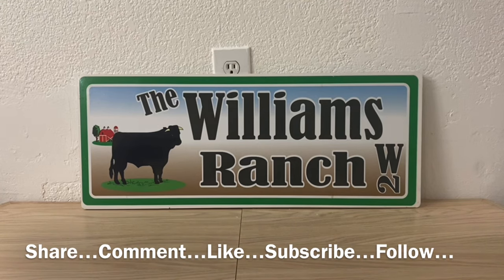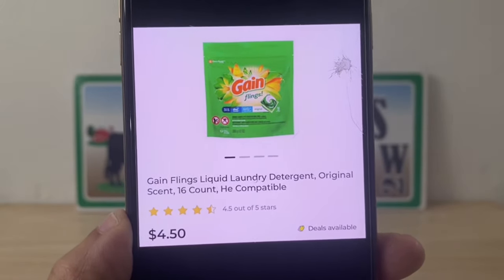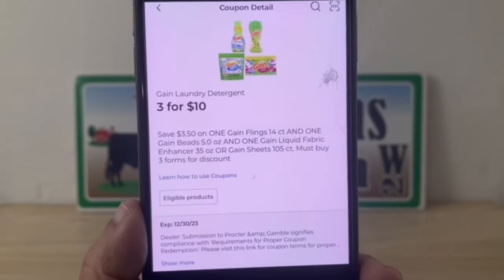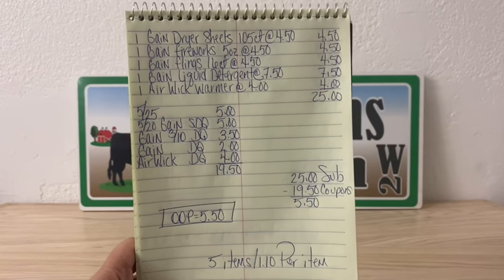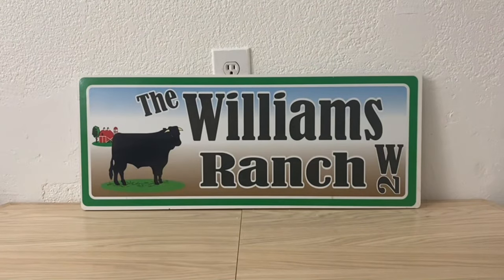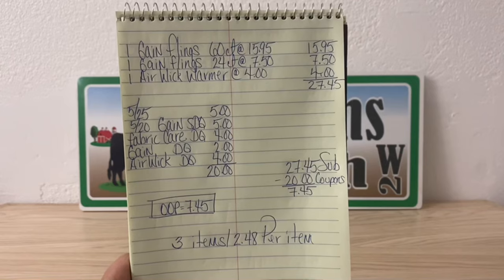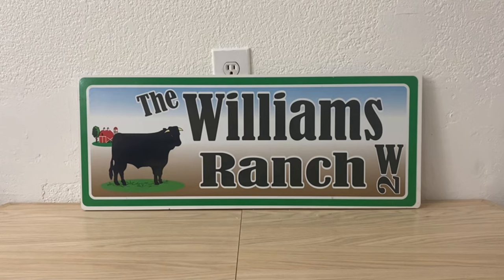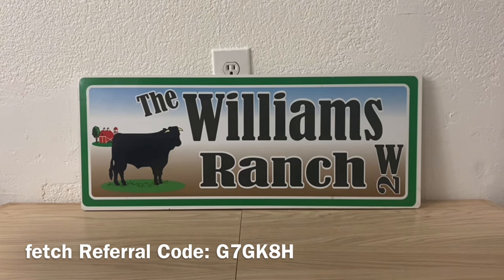2023#843🤑Dollar General Couponing‼️$5/$25 GAIN SCENARIOS‼️$1.10 PER ITEM‼️Must Watch👀👀